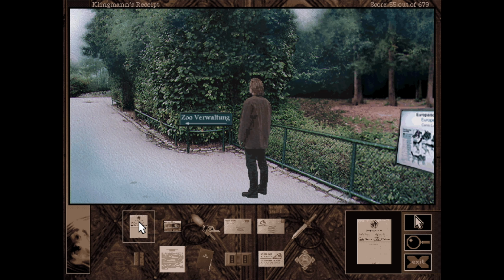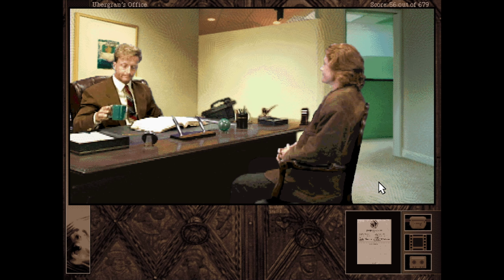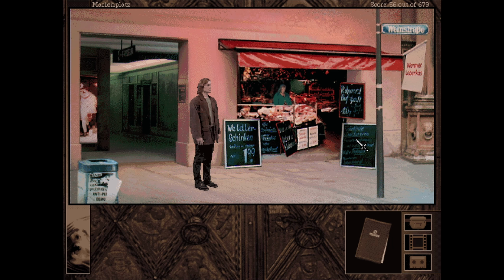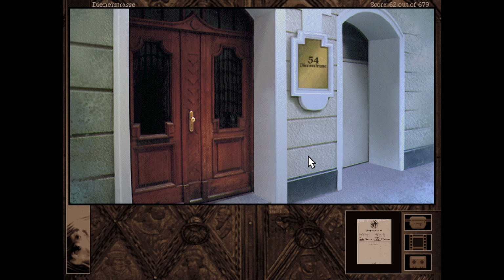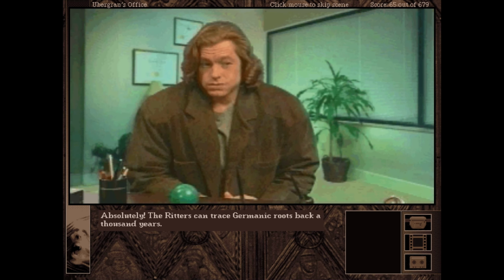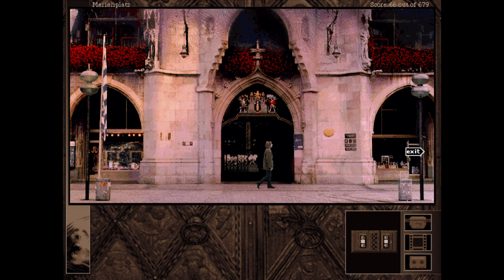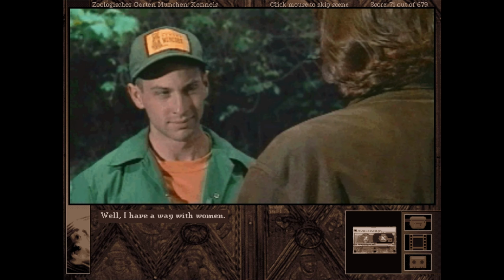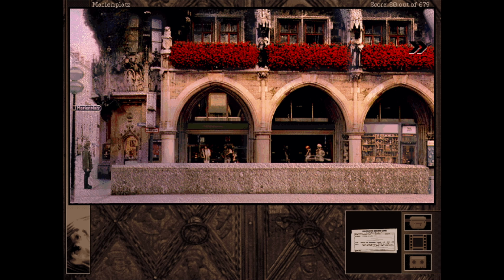Gabriel Knight 2: The Beast Within (1995) - blind playthrough - Part 3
The Beast Within: A Gabriel Knight Mystery (AKA Gabriel Knight 2) - a completely blind playthrough of the second game in the Gabriel Knight series, directed by Jane Jensen.

Apart from reading a single review sometime in the 90's, and knowing that it's an FMV game ... I know nothing about this. I'm going in completely blind.

Is it any good? Are the special effects going to surprise and astound us? And ... will we all verstehe etwas Deutsch by the end? Let's find out!

00:00 I have no idea what to do today
14:48 Die Königlich-Bayrische Hofjagdloge
28:08 WHERE ARE YOUR PAPERS
36:42 Good doggo, cwanky doggo